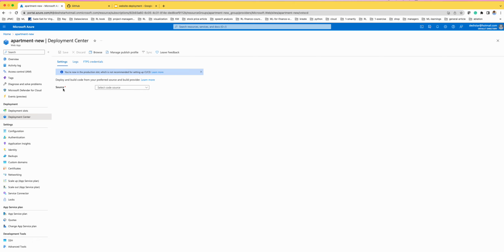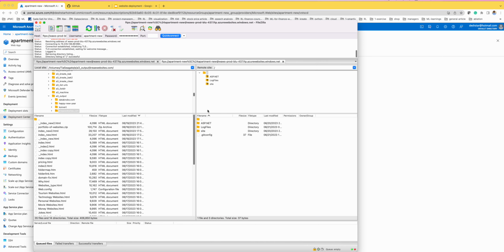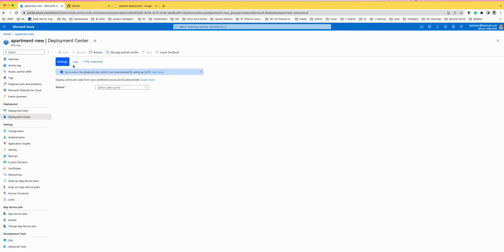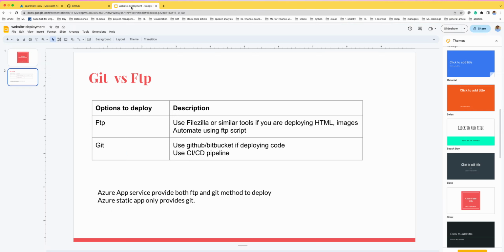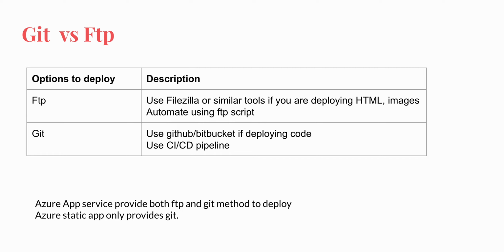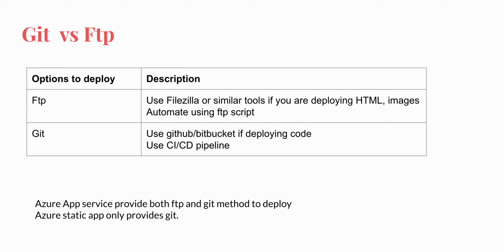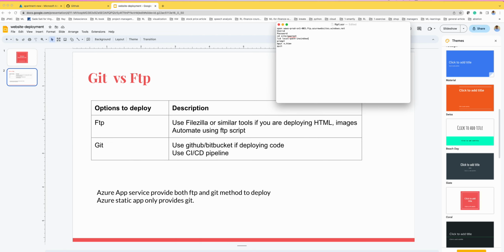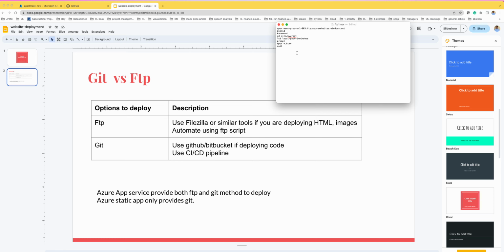azure website deployment options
Options to deploy websites on Azure - Azure app services and Azure static apps.

Ftp and git comparitions
See how to automate ftp workflow and github CI/CD